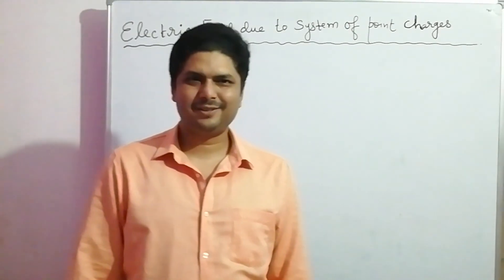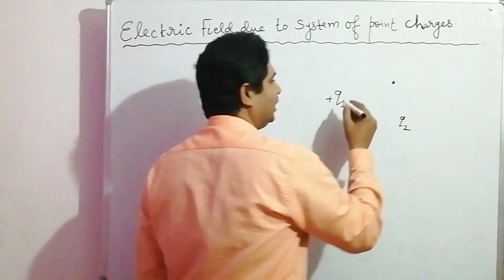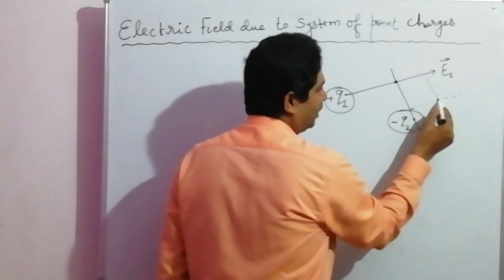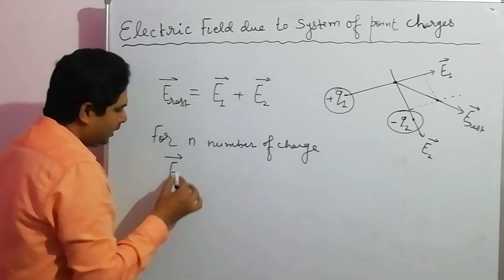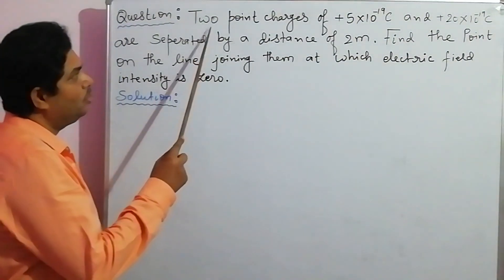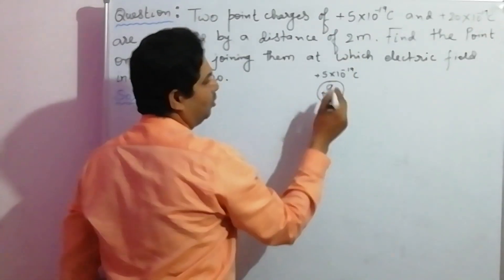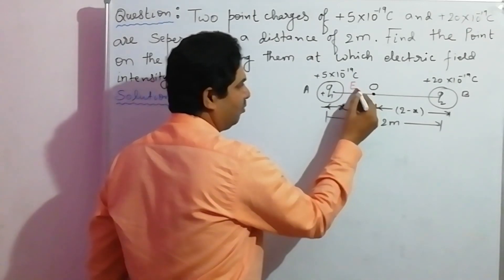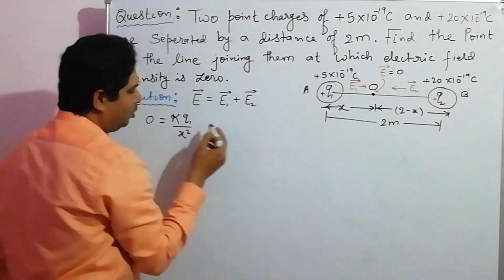Electric Field due to a system of point charges